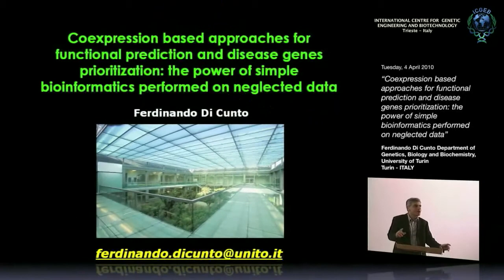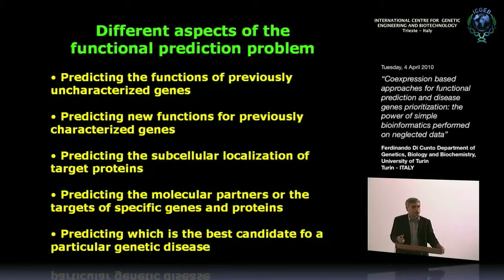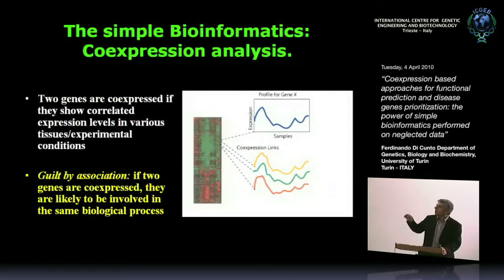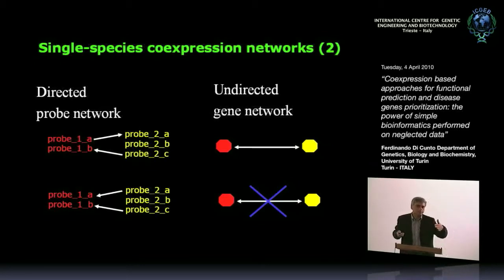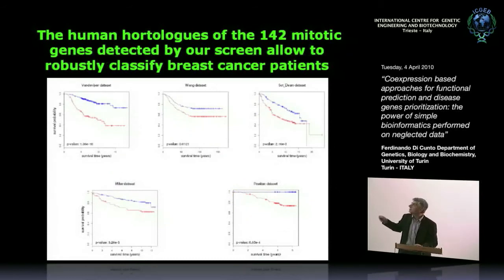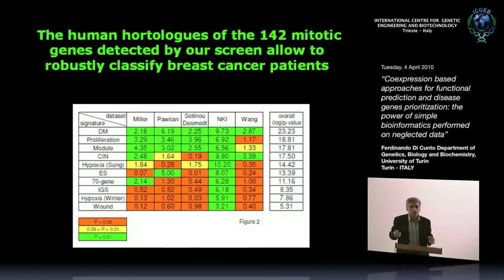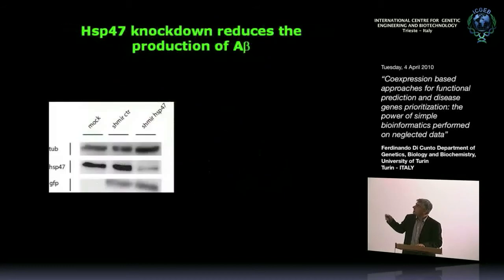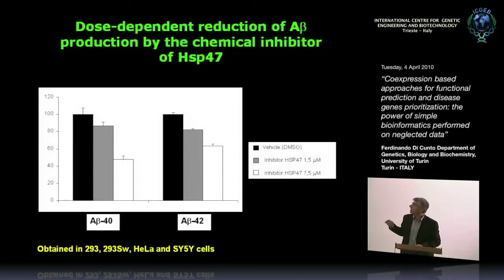F. Di Cunto - Coexpression based approaches for functional prediction...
Ferdinando Di Cunto, Department of Genetics, Biology and Biochemistry, University of Turin, Turin, ITALY speaks about "Coexpression based approaches for functional prediction and disease genes prioritization: the power of simple bioinformatics performed on neglected data". This seminar has been recoded by ICGEB Trieste